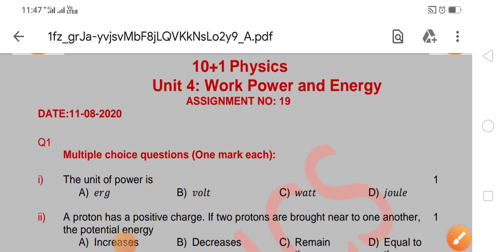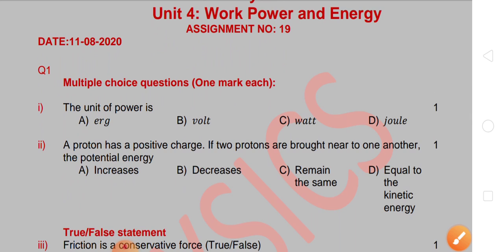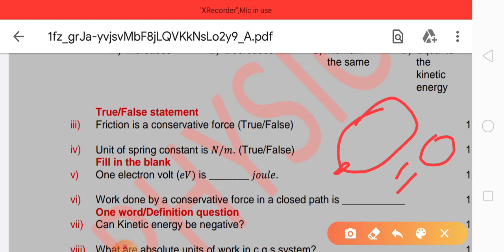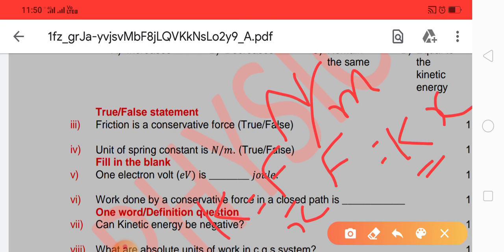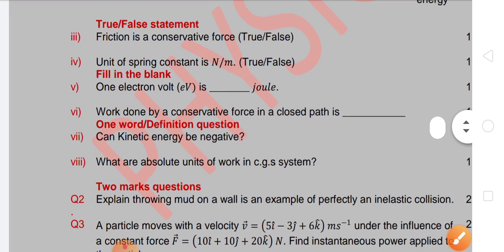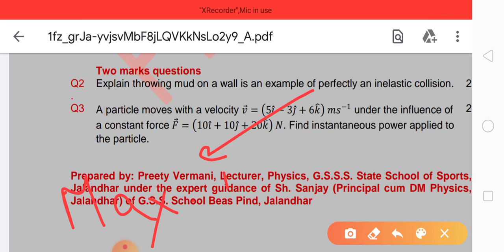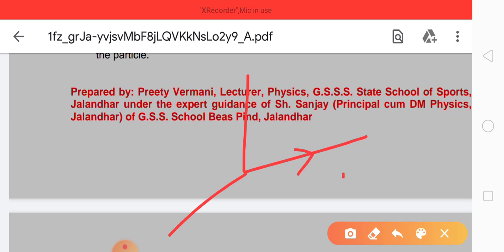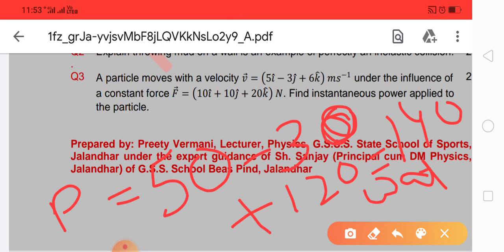Physics11, SCERT punjab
Assignment 19, PSEB